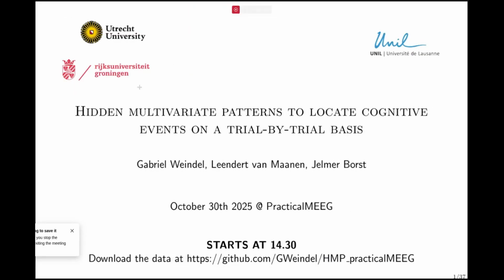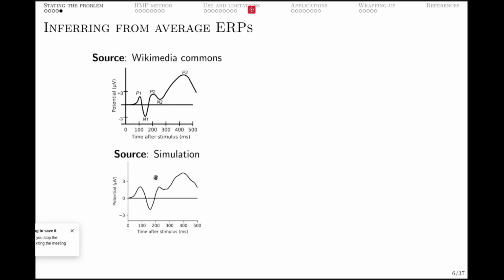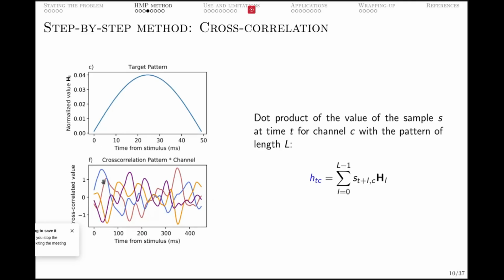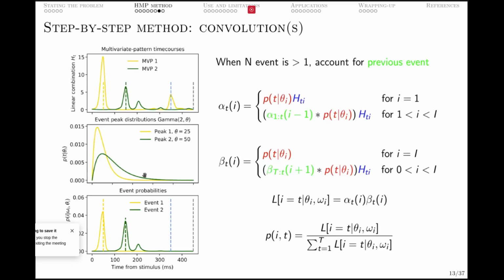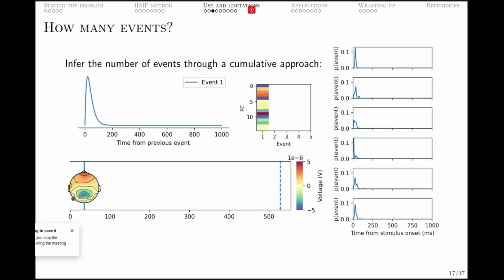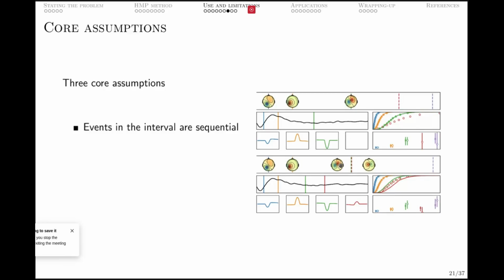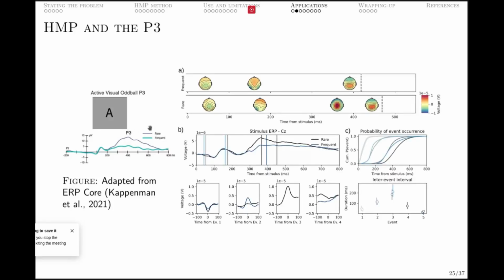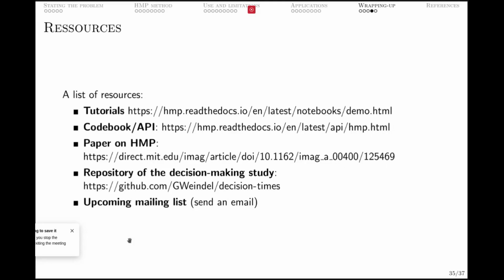HMP lecture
This is a lecture on the hidden multivariate pattern (HMP) method applied to EEG/MEG data, given during the practicalMEEG2025 conference on the 30th of October 2025.

It discusses event-related potential (ERP) analyses in EEG/MEG and the problems associated with averaging the underlying single-trial time-varying components. We then move to show how the HMP method is designed to model ERPs starting from a model for the trials and thus resolve common issues in ERP research. In the final part of the lecture we show applications and potential impact on ERP research but also more broadly of how accounting for time variation in neural events can change a lot of representations in the brain, from time-frequency to source analyses.

Elements from the HMP paper (Gabriel Weindel, Leendert van Maanen, Jelmer P. Borst; Trial-by-trial detection of cognitive events in neural time-series. Imaging Neuroscience 2024; 2):

Reference: Gabriel Weindel, Leendert van Maanen, Jelmer P. Borst; Trial-by-trial detection of cognitive events in neural time-series. Imaging Neuroscience 2024; 2 imag–2–00400. doi

Abstract: Measuring the time-course of neural events that make up cognitive processing is crucial to understand the relationship between brain and behavior. To this aim, we formulated a method to discover a trial-wise sequence of events in multivariate neural signals such as electro- or magneto-encephalograpic (E/MEG) recordings. This sequence of events is assumed to be represented by multivariate patterns in neural time-series, with the by-trial inter-event intervals following probability distributions. By estimating event-specific multivariate patterns, and between-event time interval distributions, the method allows to recover the by-trial location of brain responses. We demonstrate the properties and robustness of this hidden multivariate pattern (HMP) method through simulations, including robustness to low signal-to-noise ratio, as typically observed in electro-encephalography (EEG) recordings. The applicability of HMP is illustrated using three previously published datasets. We show how HMP provides, for any experiment or condition, an estimate of the number of events, the sensors contributing to each event (e.g., EEG scalp topography), and the intervals between each event. Traditional exploration of tasks’ cognitive structures and electrophysiological analyses can thus be enhanced by HMP estimates.

Conclusion:
By building on the method developed by Anderson et al. (2016), we show how HMP fitted on time-based neural signals can accommodate many different scenarios and robustly determine a sequence of neural events. The sequential nature as well as the use of probability distributions to enhance portion of the signal gives a high granularity in the interpretation of a series of stimulus- and response-related events in the brain. Given its qualities, this method represents a new venue for fundamental and applied research relying on reaction time-based tasks, not solely for mental chronometry-related questions, but also for a wide variety of brain-related signal analysis as advocated by the modern mental chronometry (Meyer et al., 1988).